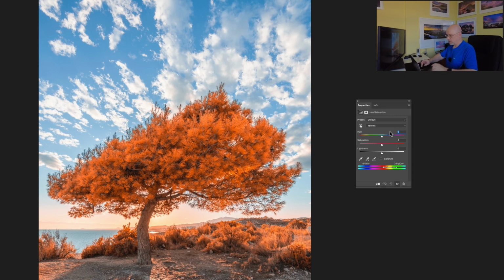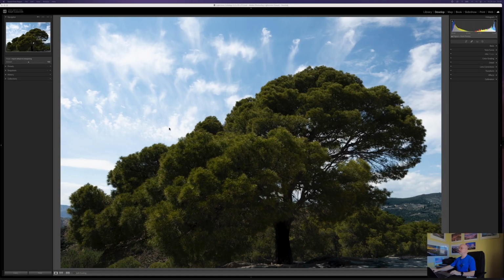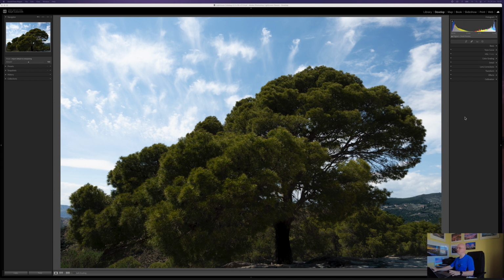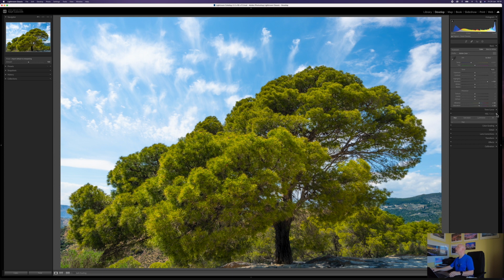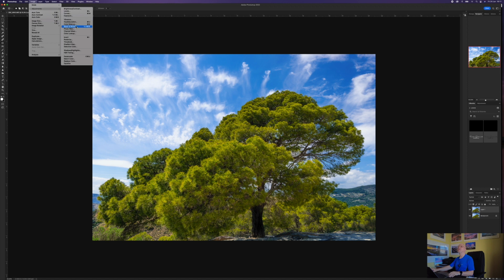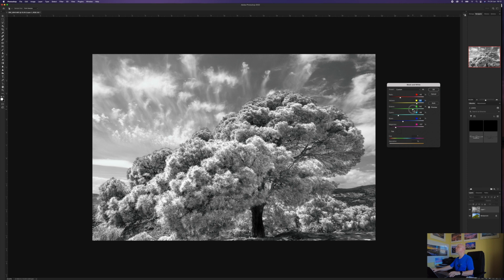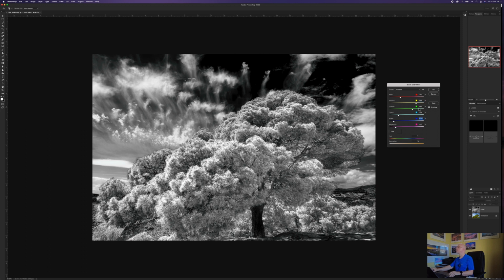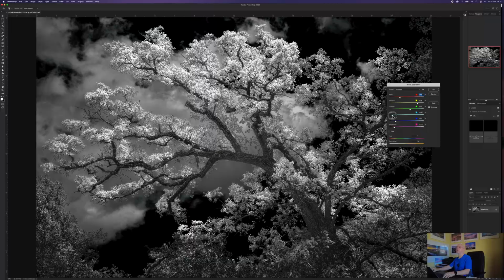MY FINAL INFRARED PHOTOGRAPHY VIDEO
I'm making this my final infrared photography video and today I'm wrapping it up by using Photoshop to create a Black and White Infrared effect as a follow up to a recent video where I created a colour IR effect. I'm also going to share my conclusions about the various methods I've used.